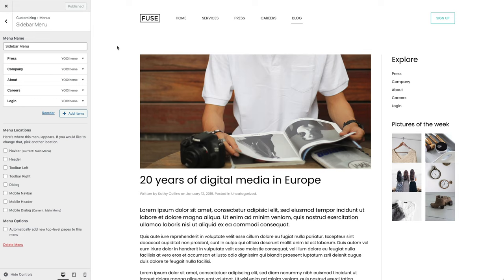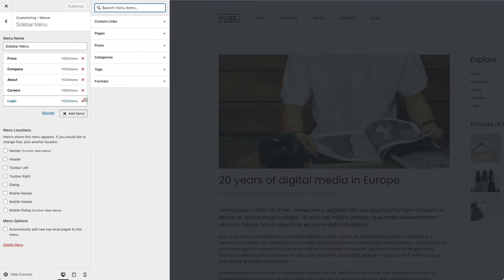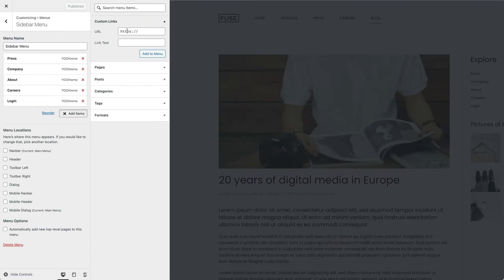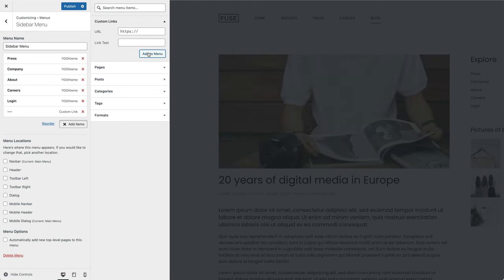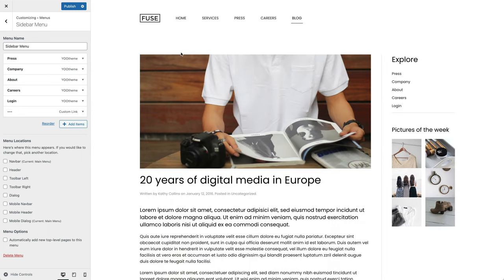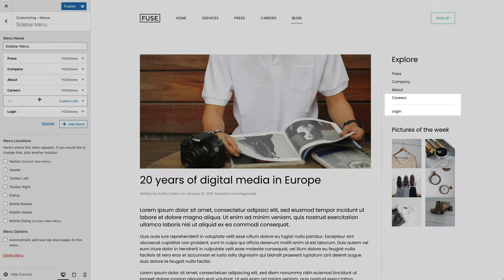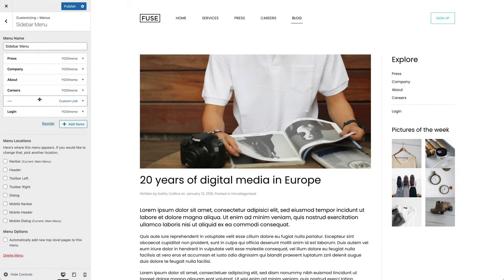Creating Menu Dividers | YOOtheme Documentation (WordPress)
To create a menu divider to separate menu items, go to Appearance → Menus in the WordPress dashboard. Add a Custom Link as a menu item, enter # for the URL field and --- for the Link Text. Alternatively, you can create a menu divider in the Menus panel in WordPress customizer. The menu divider only appears in the top, bottom, sidebar and mobile areas and if the Menu Style is set to Nav.